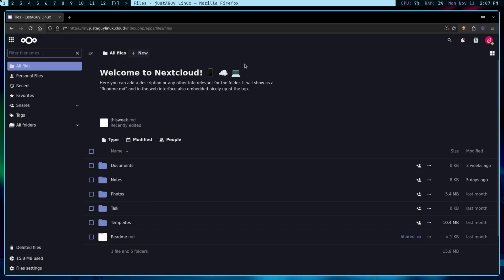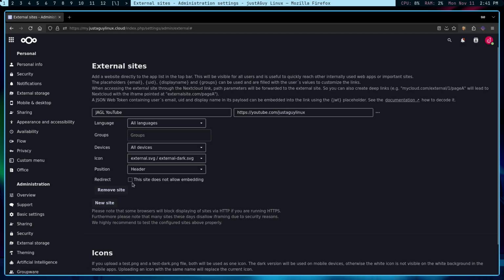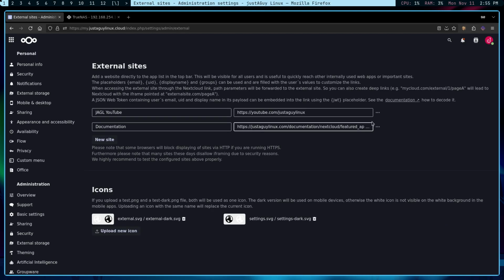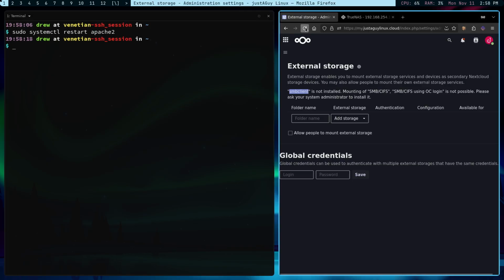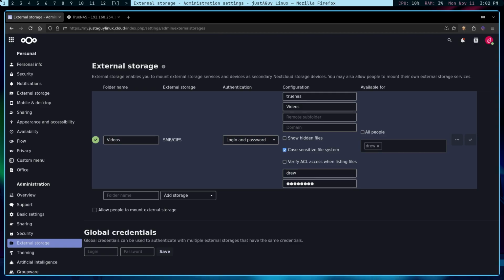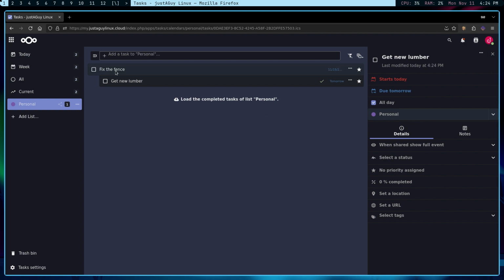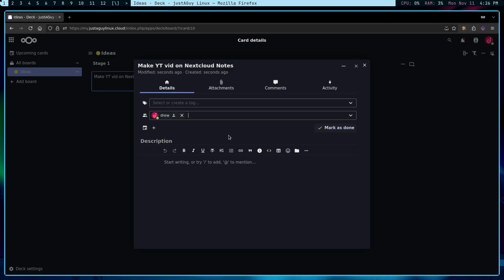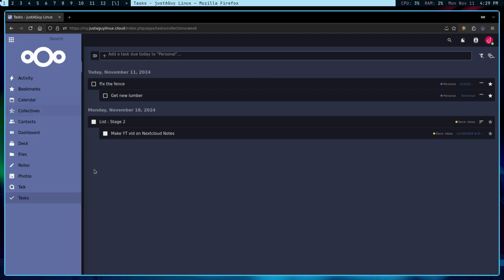Nextcloud with External Storage, Tasks, and the Deck. Part 3.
Software:
Distro: Debian 12 Bookworm (Stable)

Desktop: dwm 6.5

0:00 - Intro
0:55 - Featured Apps
2:15 - External Sites
5:18 -  External Storage
11:00 - Tasks
13:24 - Deck
16:47 - Outtro